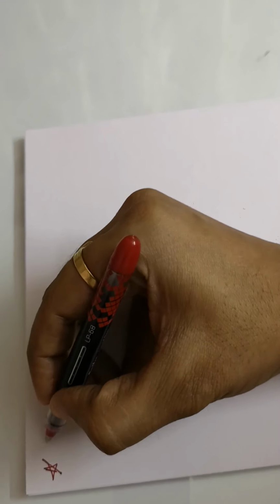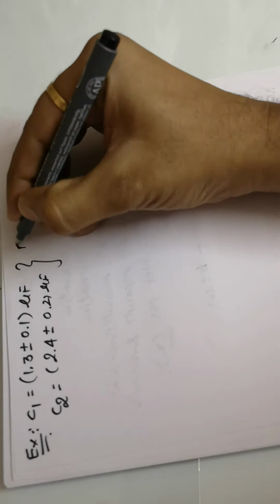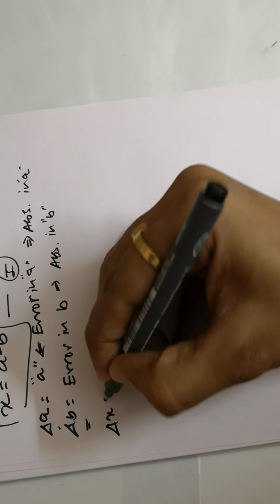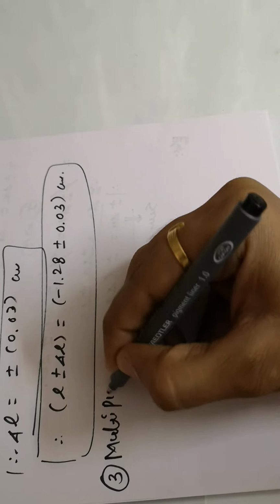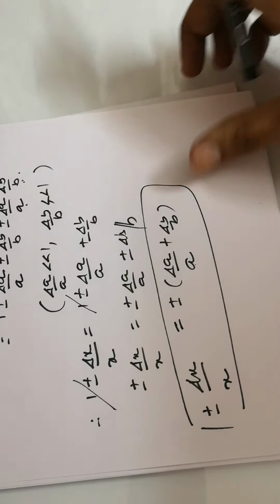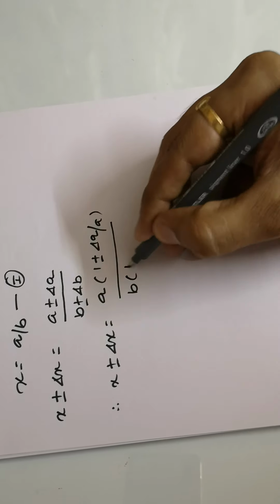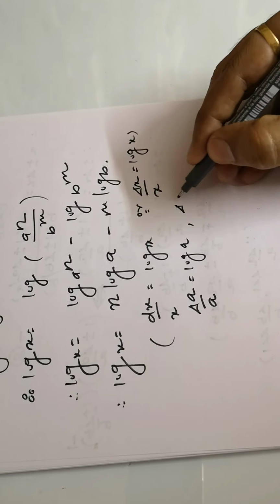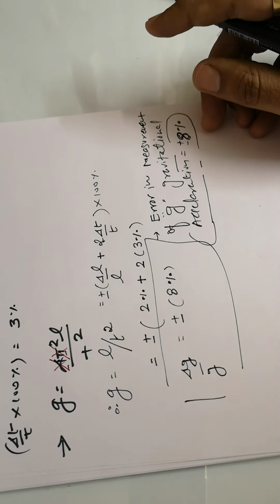Clip 15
Addition, subtraction, division, multiplication, power calculations in errors